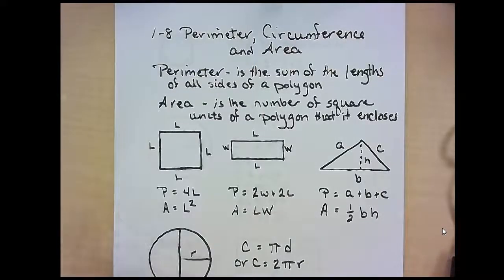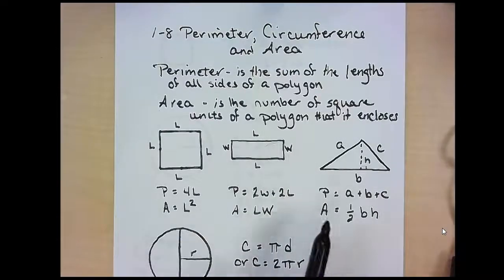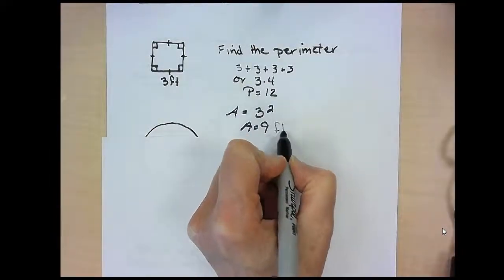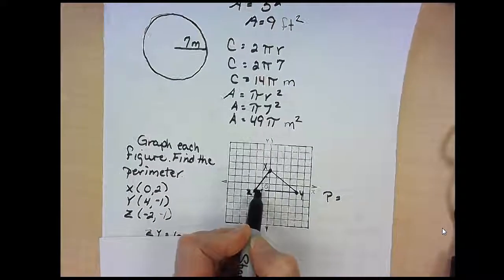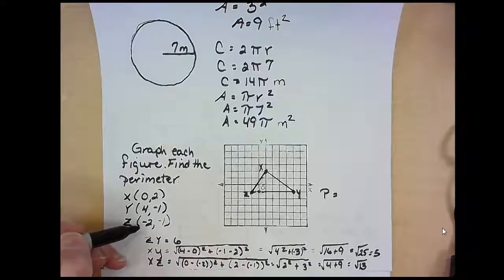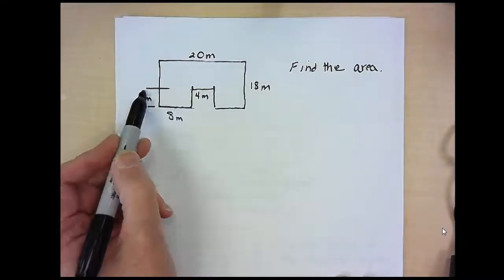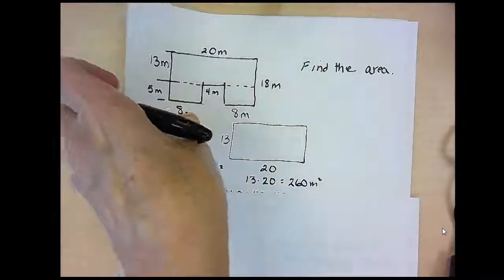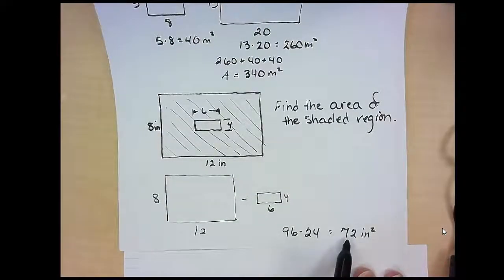1-8 Perimeter, Circumference, and Area